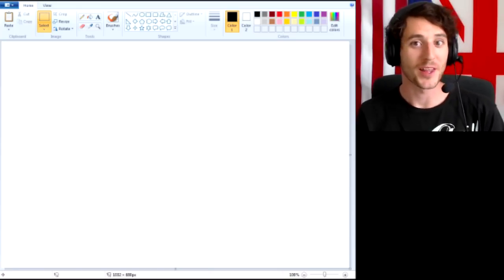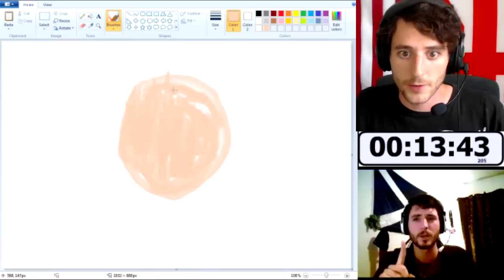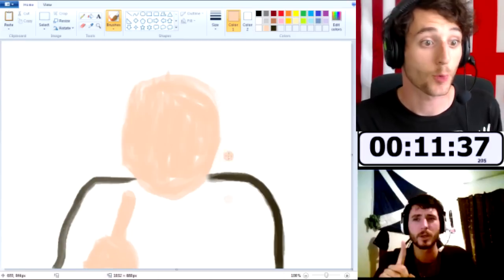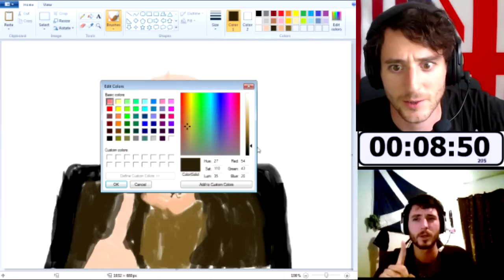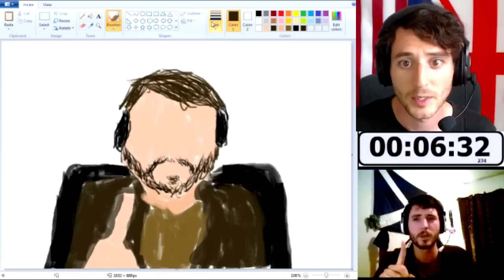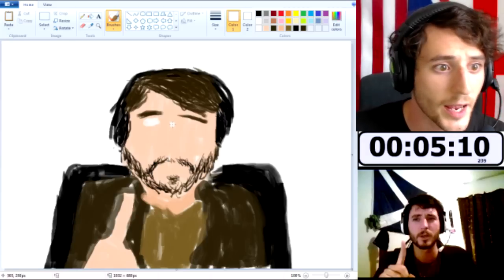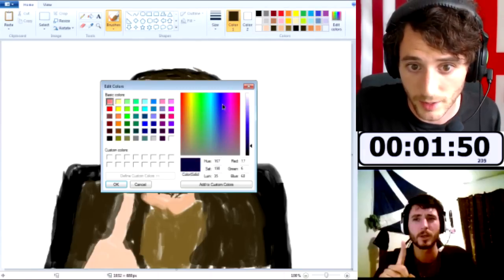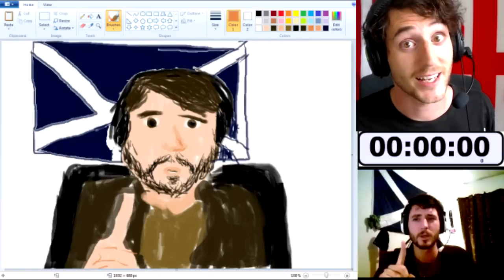Let's Play MS Paint! Ep 21- Selfie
Lots of requests for a self portrait, so here it is, in the flesh.  Me!

If you enjoyed the video, please consider clicking on the Like button- it really helps!

Hi there, I'm Josh, or JSmithOTI!  I'm just a guy that absolutely loves games and that's why I make these videos!  Content that you can expect to find here include Previews, Quick Looks, First Impressions, Let's Plays, and more!